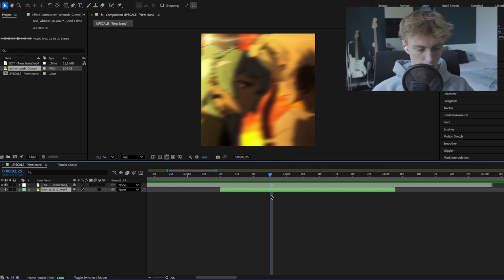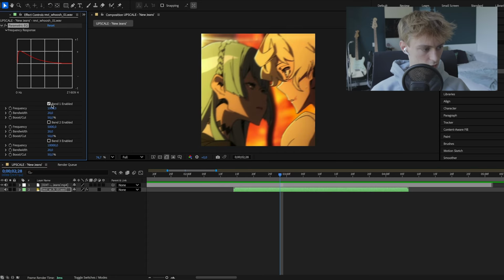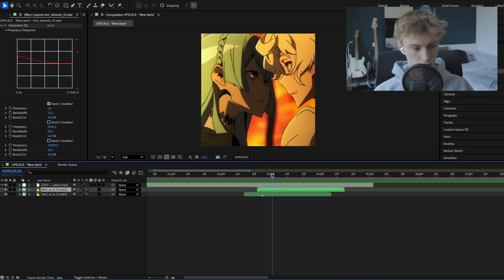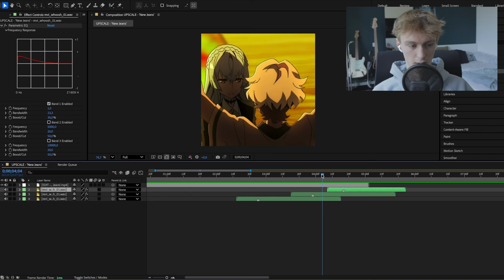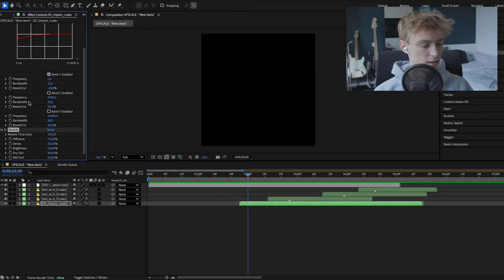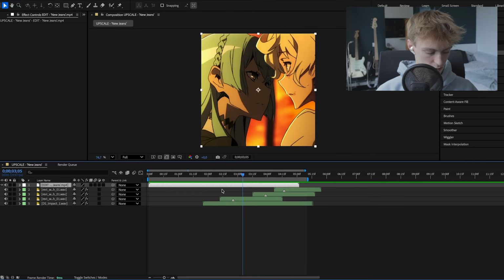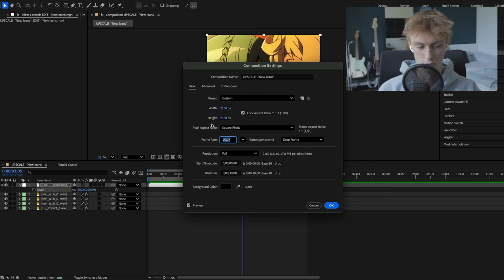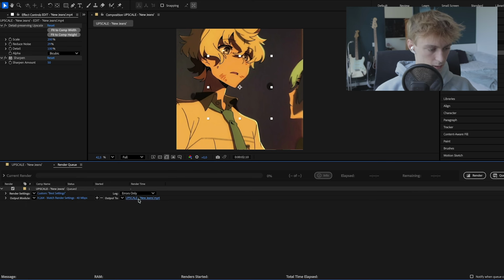SFX and UPSCALING | Ae Fix Basics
In this part of the Fix Basics tutorial series I'm going to show you how to add sound effects to your edit and how to upscale it.